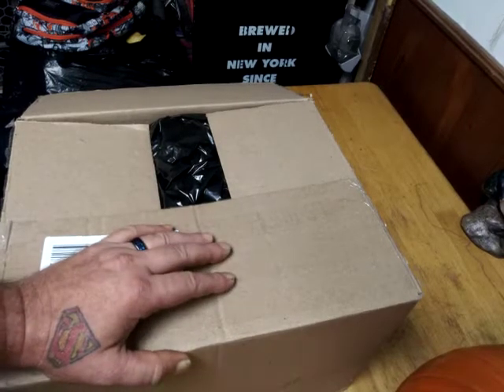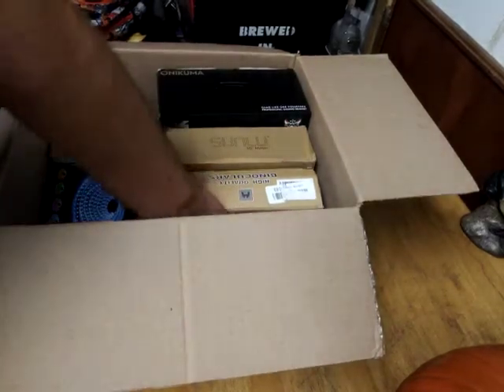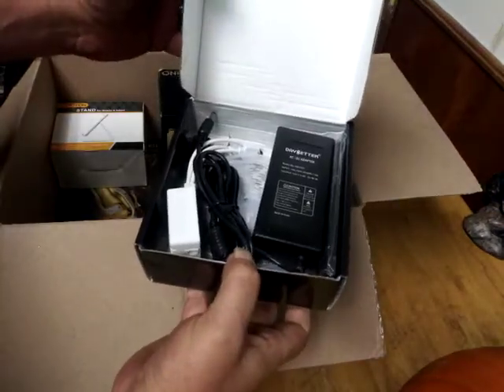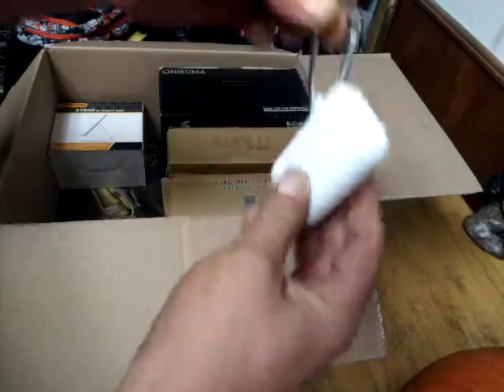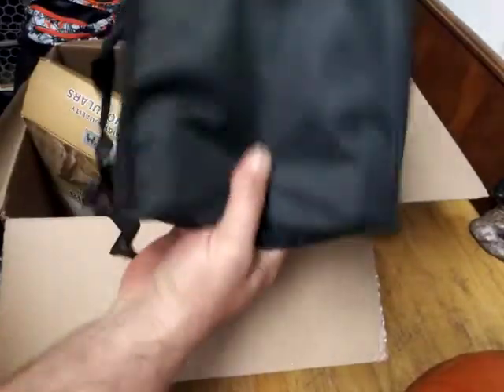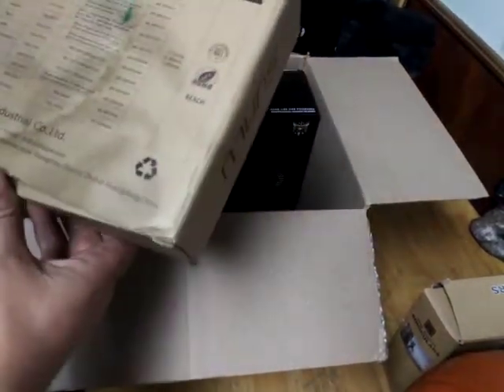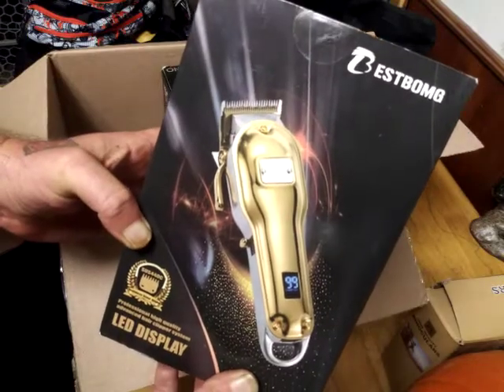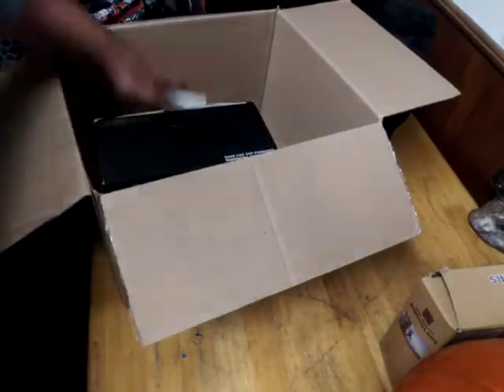great mystery box from eribcha-0